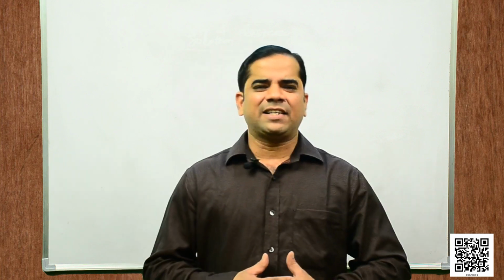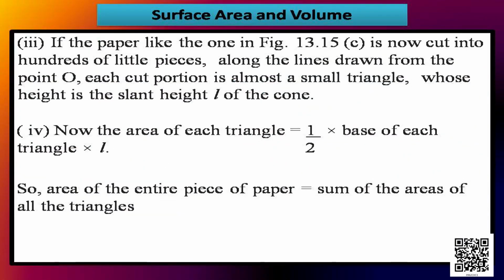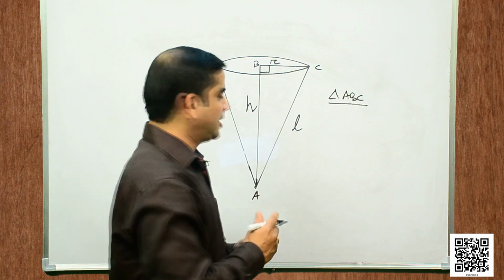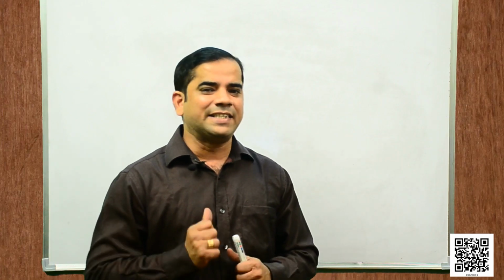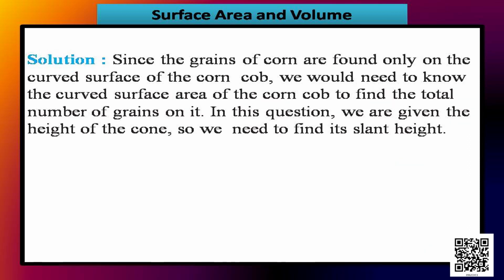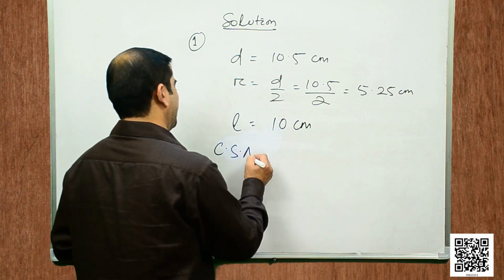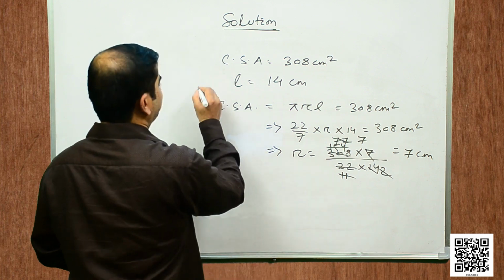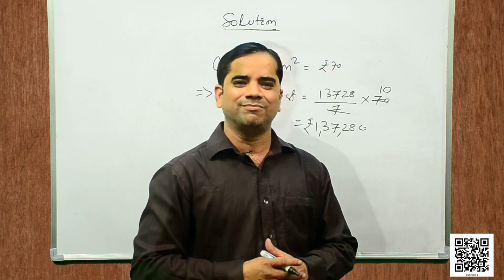Class 9 Chapter 13 Surface Areas and Volumes, Part V